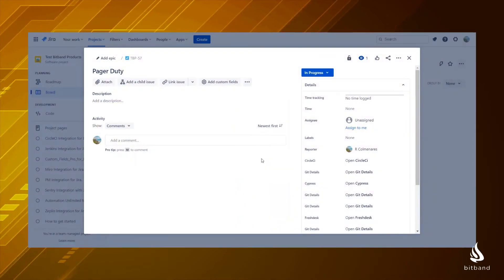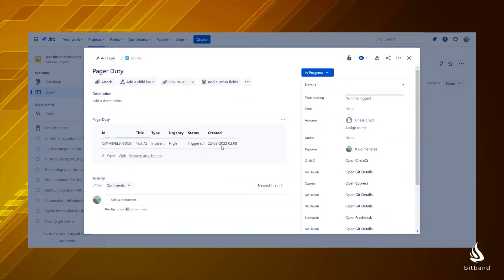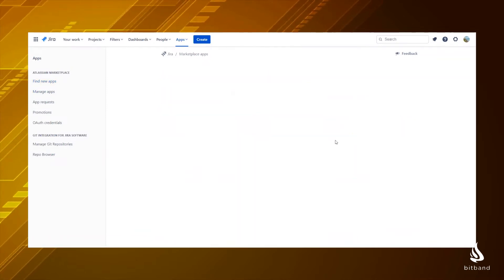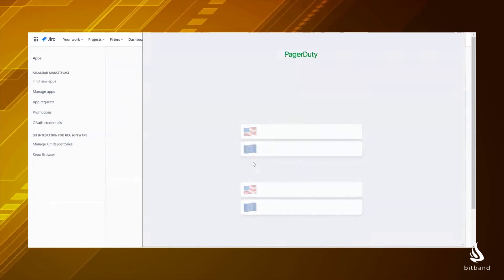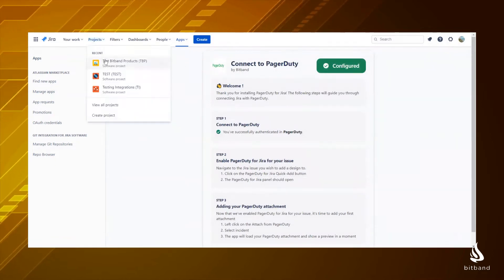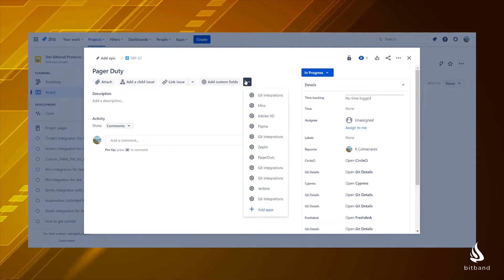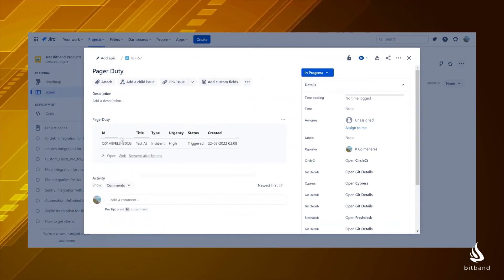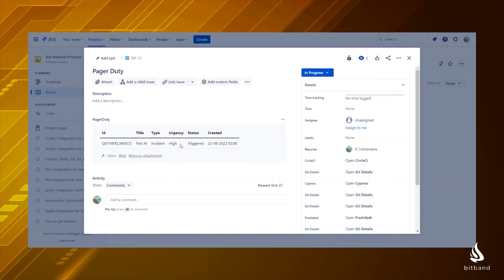PagerDuty Integration for Jira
Top Atlassian Vendor 🎉 with 100,000+ users, and 3000+ customers including Amazon, Uber, Genentech to name a few.
Free app

🧠 Why Bitband apps?
Trusted by 3000+ customers and 100,000+ users in 75 countries
Premium support from developers
Built the best Atlassian apps for 10+ years

🤖 Features:
Harness the power of PagerDuty in your Jira tickets.
Features
1) Easy to setup in only a few minutes
2) Link your PagerDuty attachments into your Jira issues